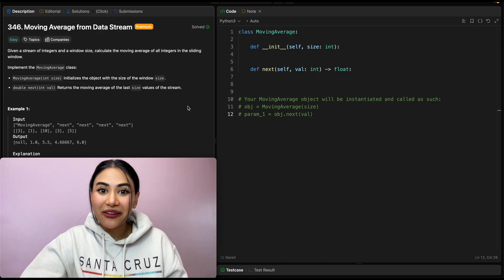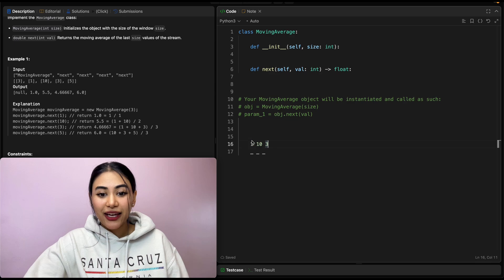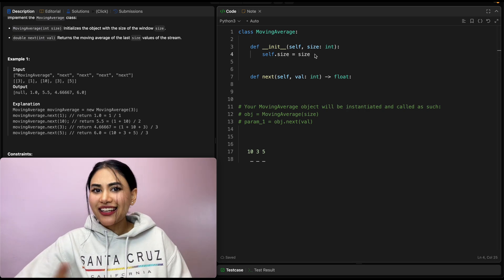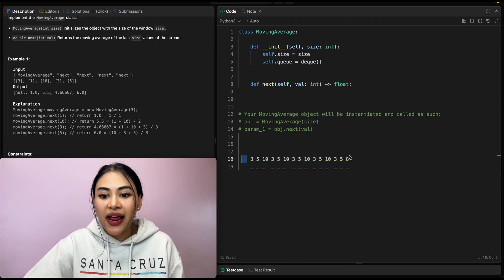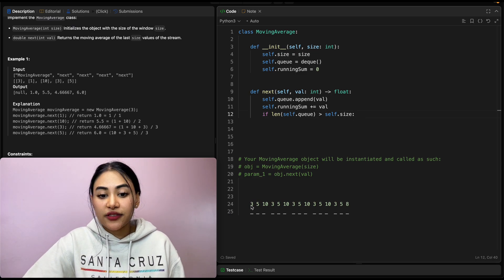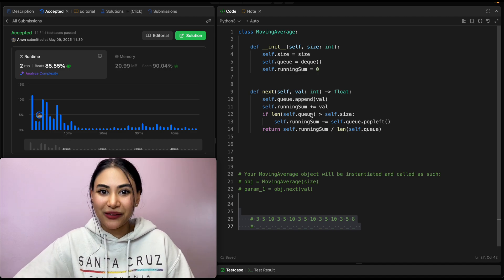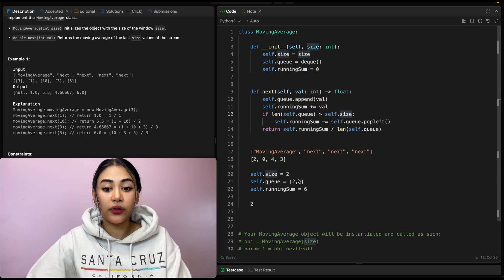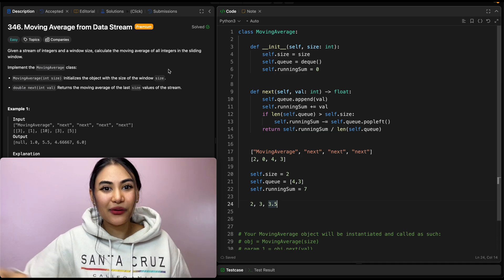Moving Average from Data Stream O(1)- LeetCode 346 - Python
Explaining Moving Average from Data Stream from leetcode in Python!

@1:04- Example + Explanation
@1:36 - Code
@4:40 - Code Walk-through with Example